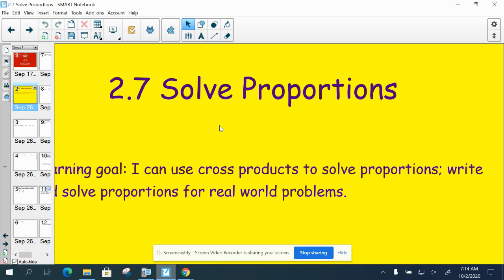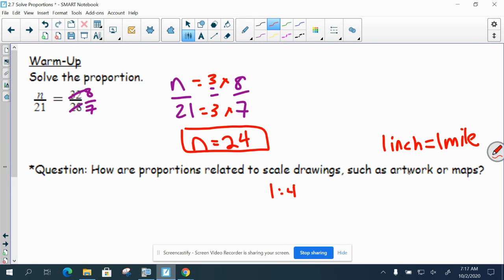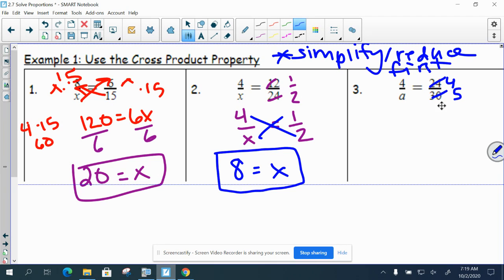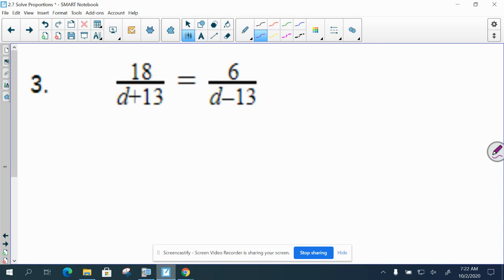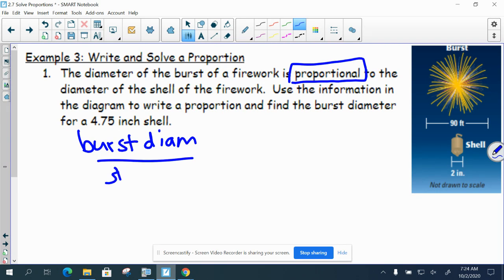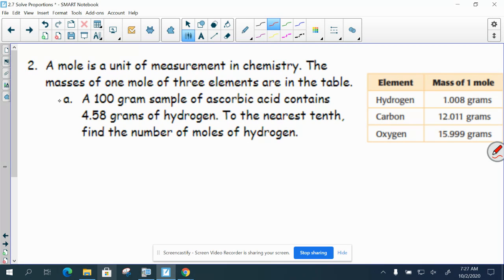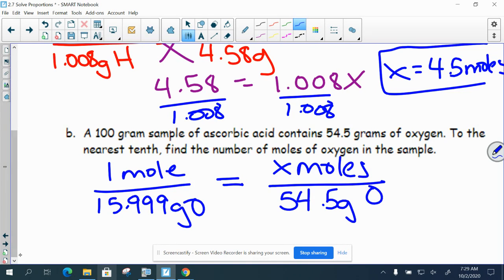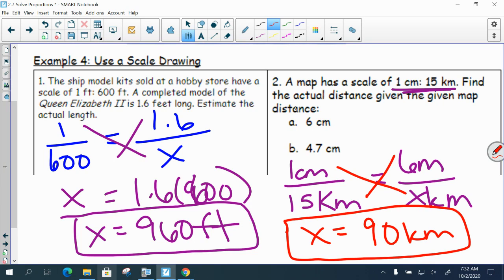Algebra 2.7 Solve Proportions